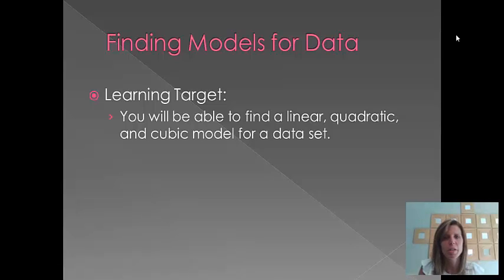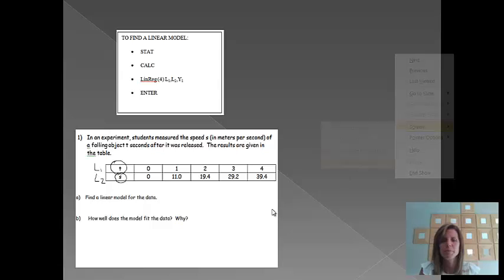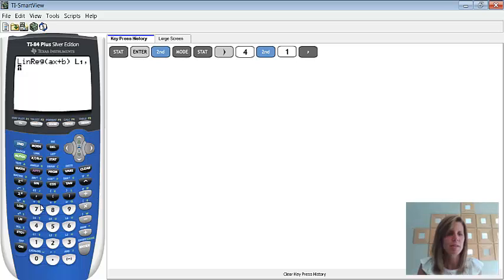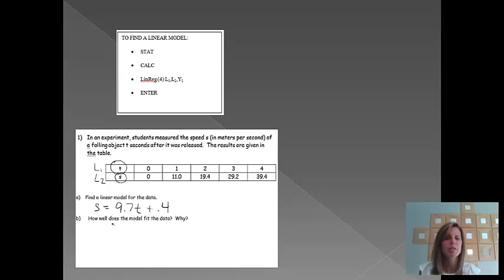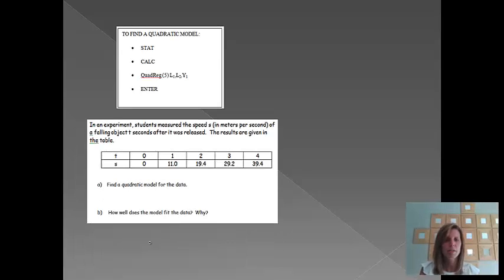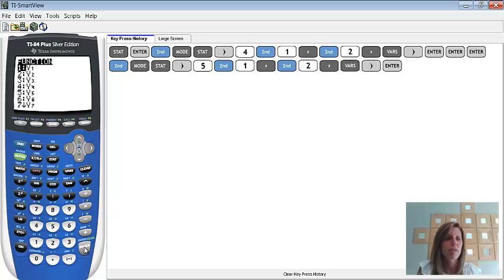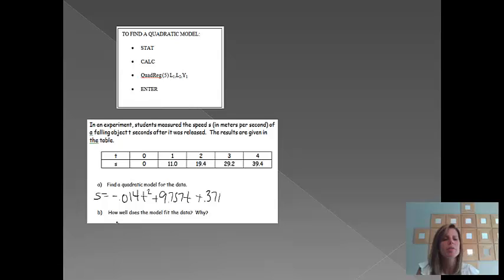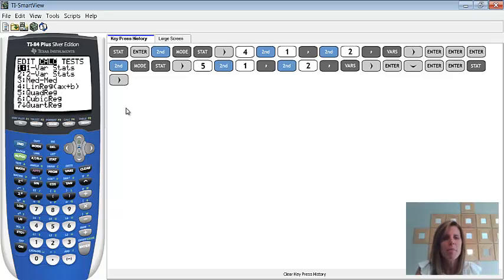Finding a Model for Data on the Graphing Calculator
p.4